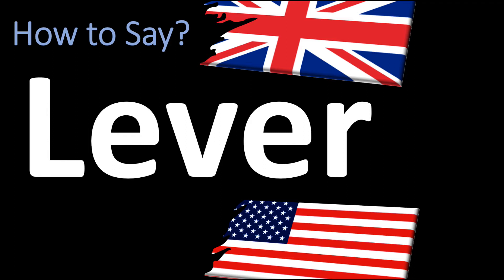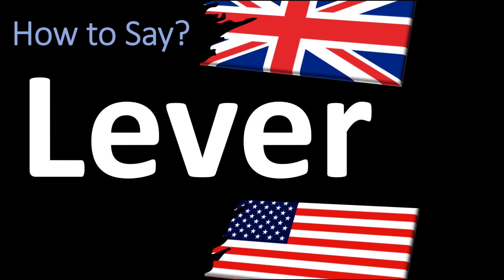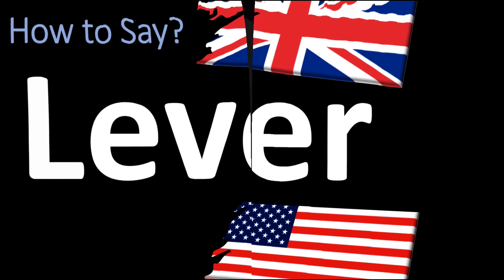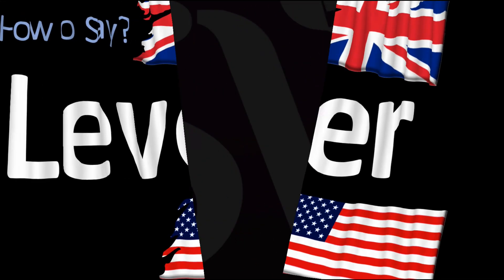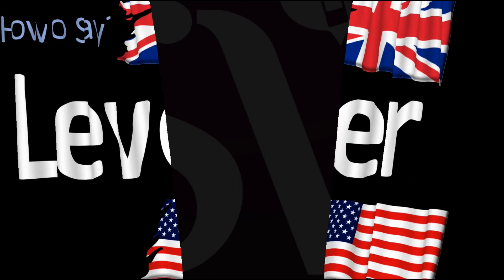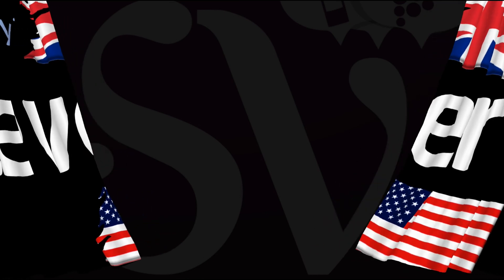How to Pronounce Lever? | UK British Vs USA American English Pronunciation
This video shows you how How to Pronounce Lever UK US, pronunciation guide, tutorial.